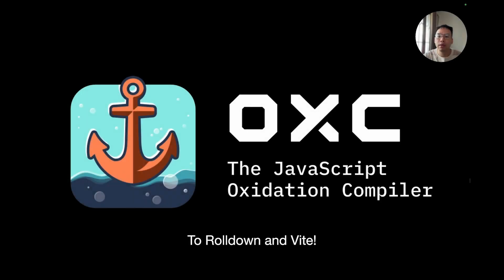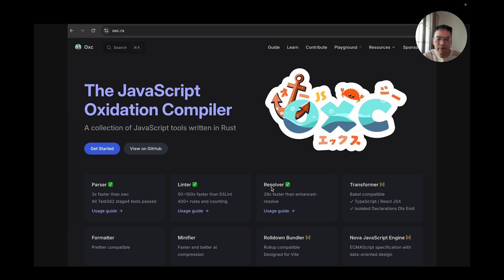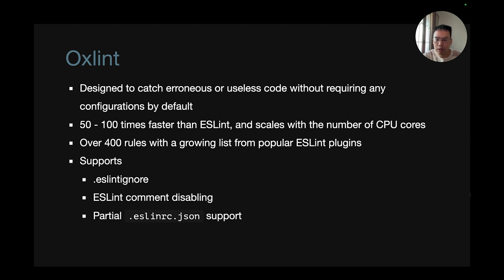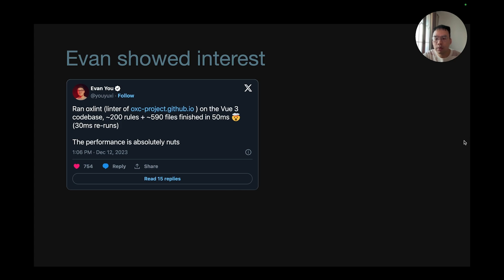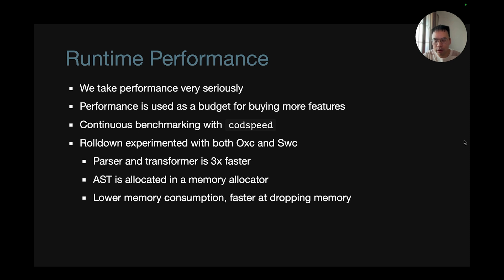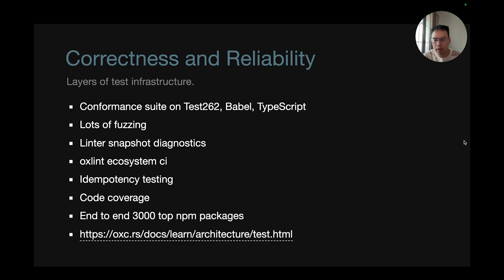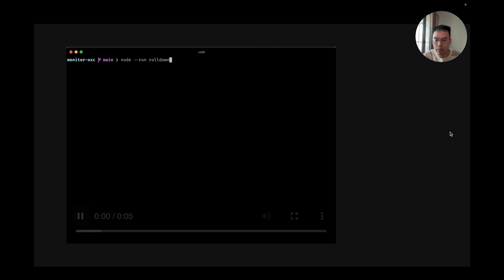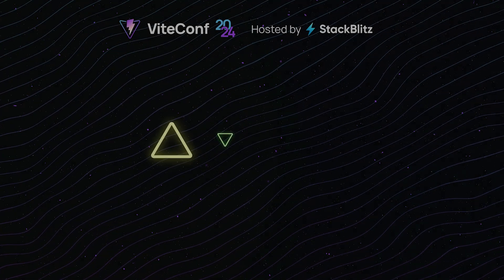Boshen Chen | Oxc and Rolldown | ViteConf 2024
This talk introduces the Oxc project and Rolldown, their performance, and the reasons why Oxc is chosen for Rolldown, which is going to be the future bundler for Vite.